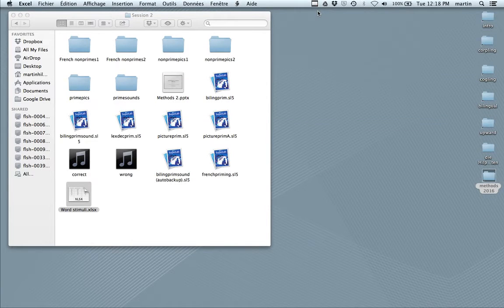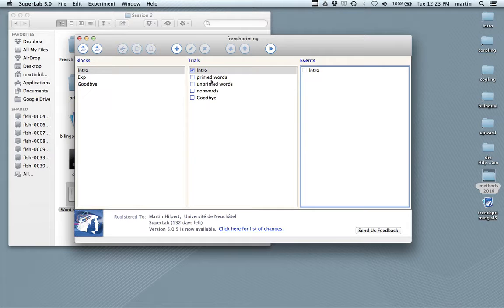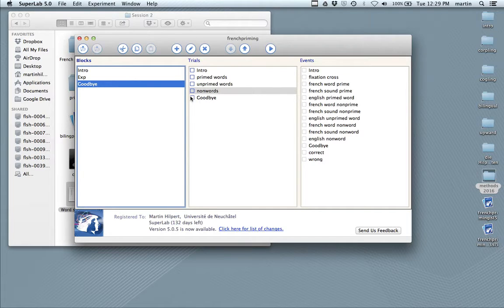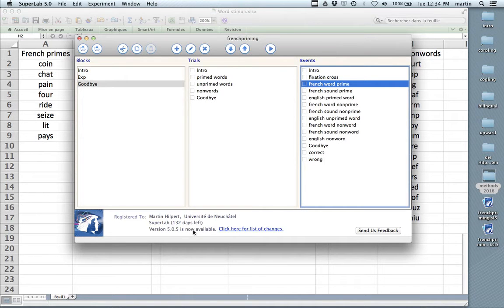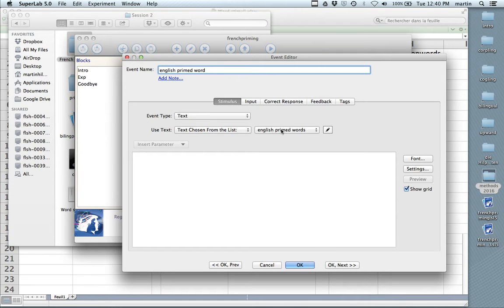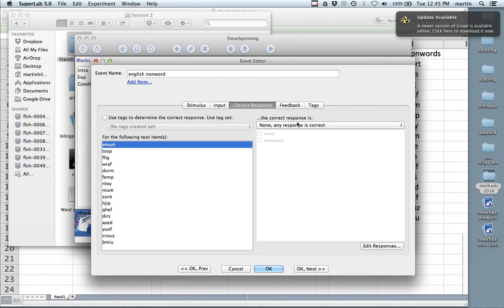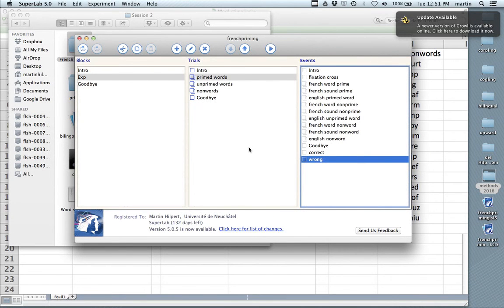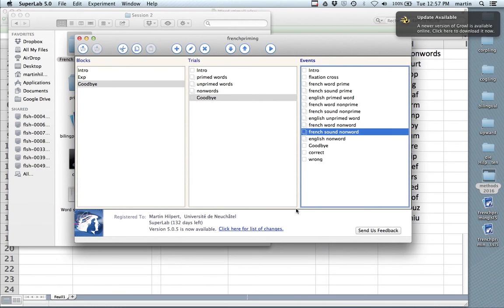Lexical decision with interlexical homographs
Instructions to create a psycholinguistic experiment in Superlab